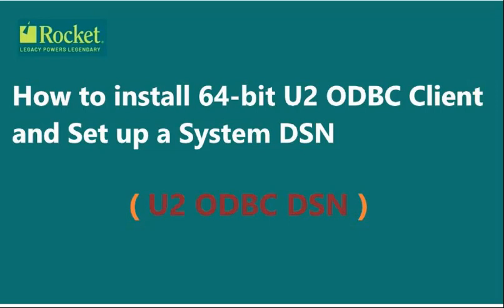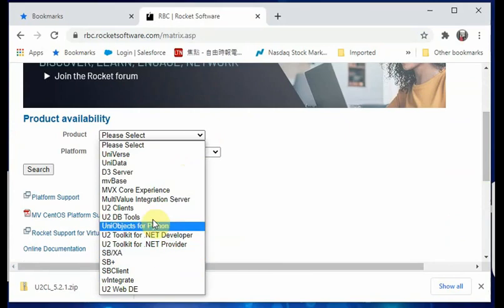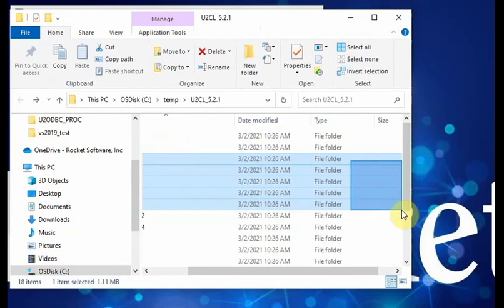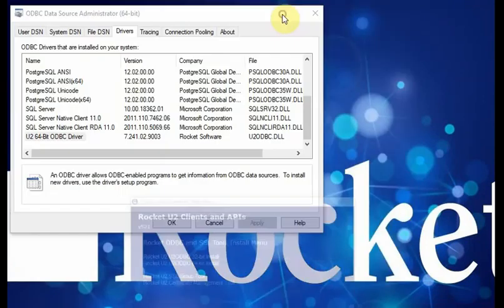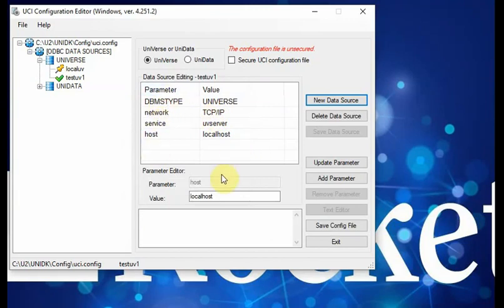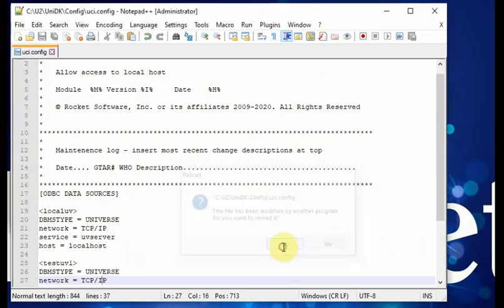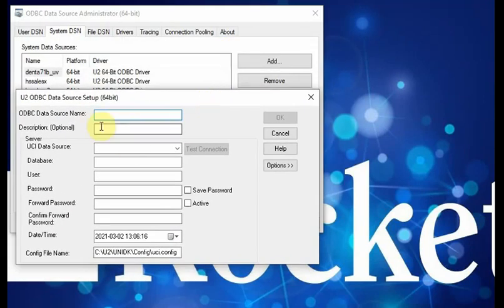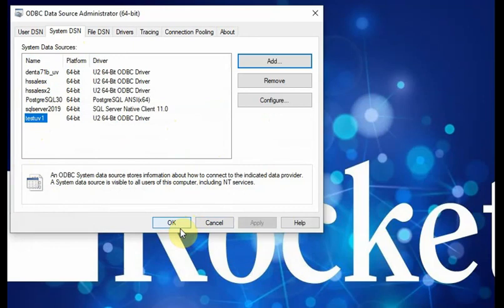How to Install 64-bit U2 ODBC Client and Set up a System DSN